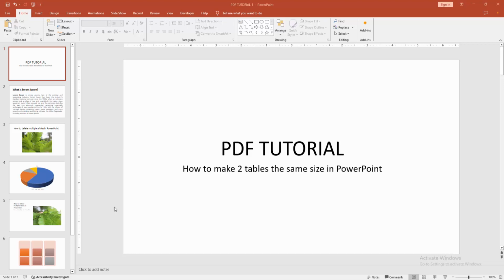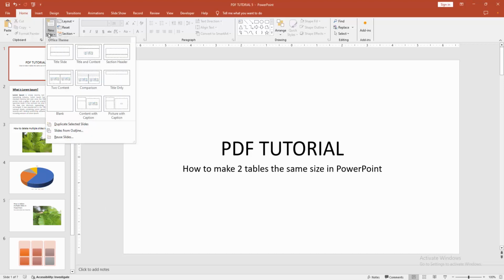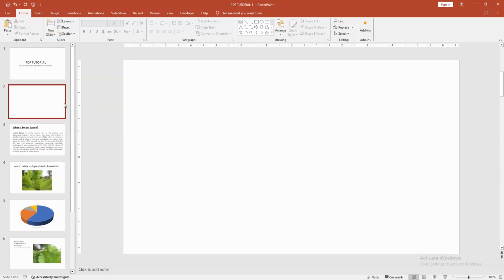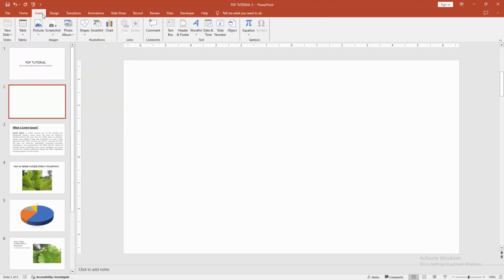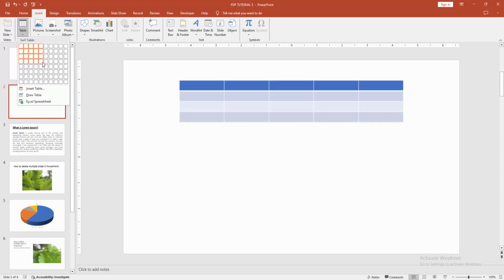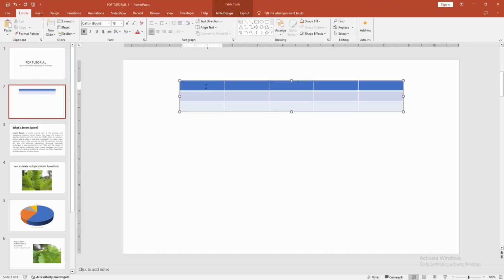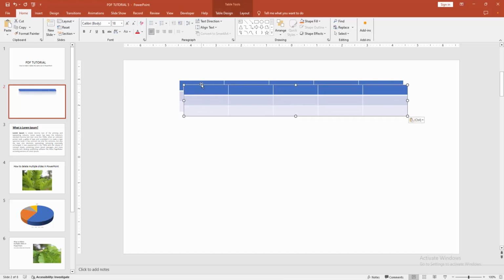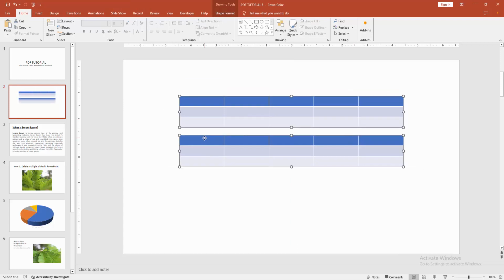How to make 2 tables the same size in PowerPoint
Assalamu Walaikum,
In this video I will show you, How to make 2 tables the same size in PowerPoint.  Let's get started.